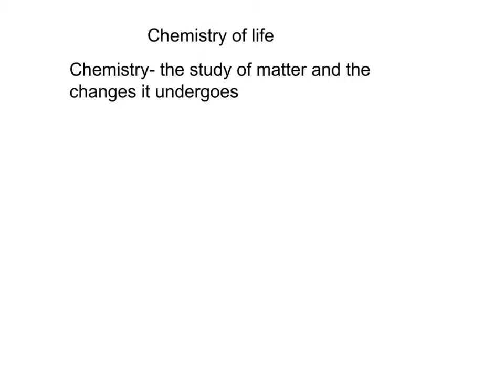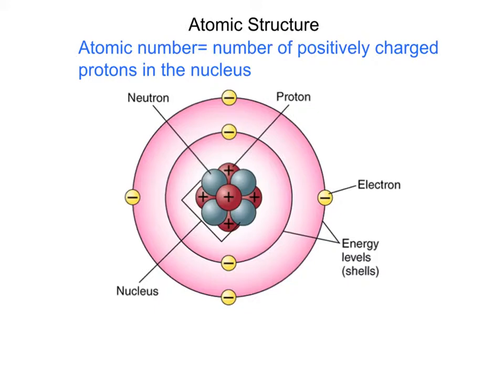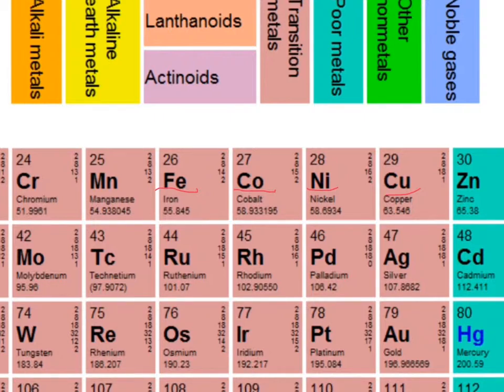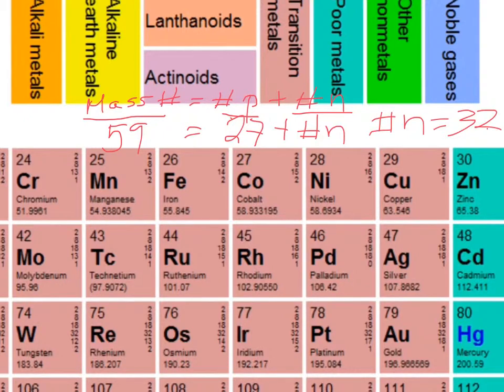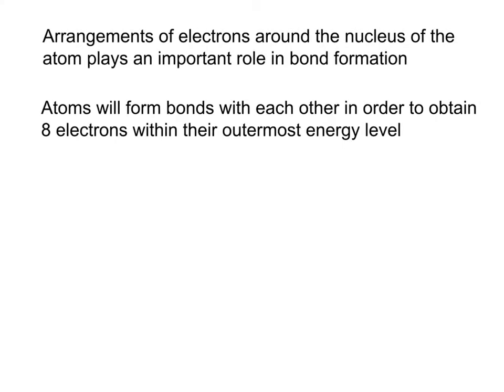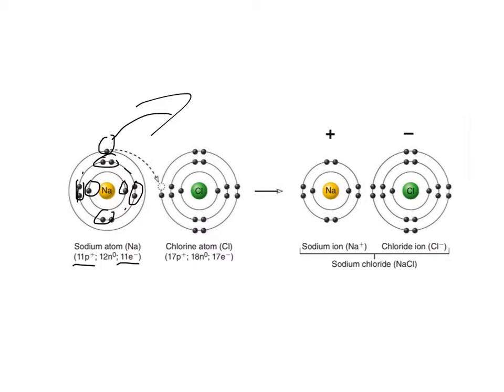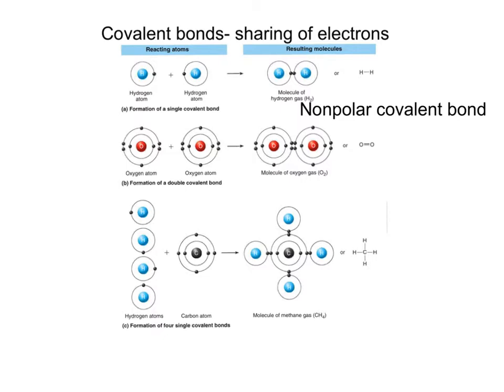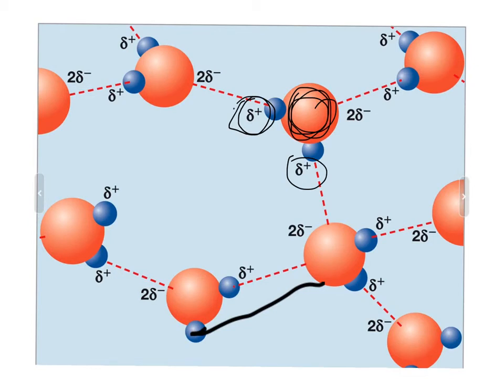chemistry of life